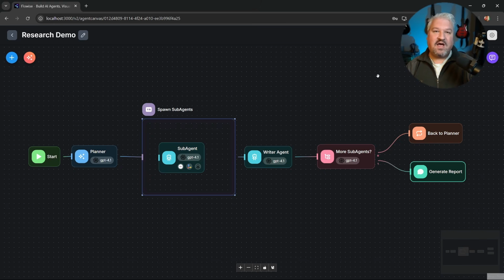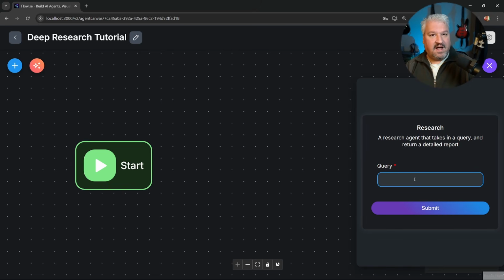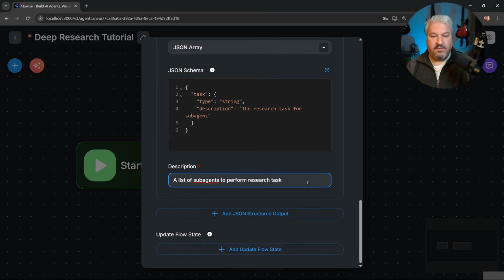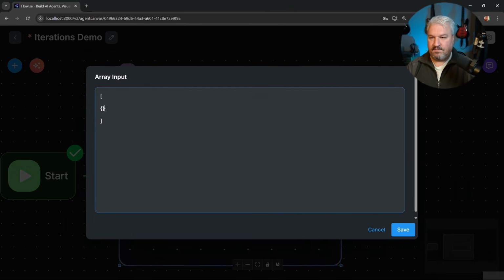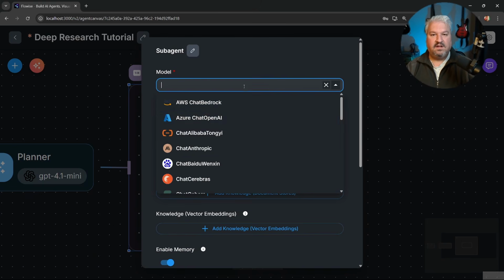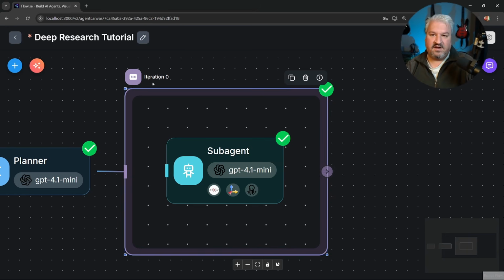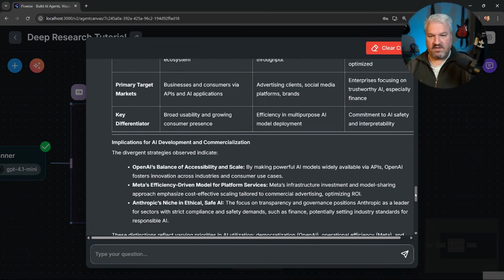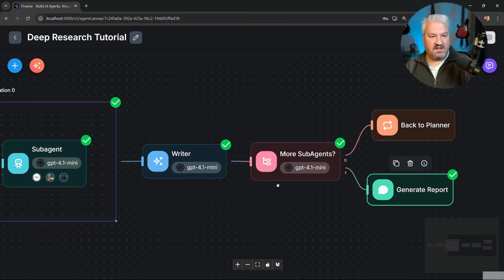Build a Deep Research Agent in Flowise (Multi-Agent System)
This video demonstrates how to build a powerful deep research agent flow using Flowise that actually works effectively. Learn to create a multi-agent system with a planner orchestrator that spawns specialized subagents for targeted research tasks, uses iteration nodes to process multiple research queries simultaneously, and generates comprehensive reports with proper citations. The tutorial covers integrating web search tools, web scrapers, and research databases while implementing conditional logic to determine when additional research is needed, creating a robust automated research workflow that produces detailed, well-sourced reports.

🕒 TIMESTAMPS:
00:00 - Introduction to Deep Research Agents
00:38 - Problems with Existing Research Models
01:33 - Anthropic's Multi-Agent Research System Theory
02:33 - FlowWise Implementation Overview
05:42 - Setting Up Form Input and Flow State Variables
07:28 - Iteration Node Demo and How It Works
11:00 - Building the Planner Agent with JSON Output
13:00 - Creating Research Subagents with Tools
14:00 - Adding Tavily API and Web Scraper Tools
16:00 - Testing Individual Subagent Performance
17:00 - Building the Writer Agent for Report Generation
19:00 - Adding Condition Agent for Quality Control
20:33 - Implementing Loop Back Logic to Planner
22:00 - Final End-to-End Workflow Testing
23:30 - Results and Conclusion